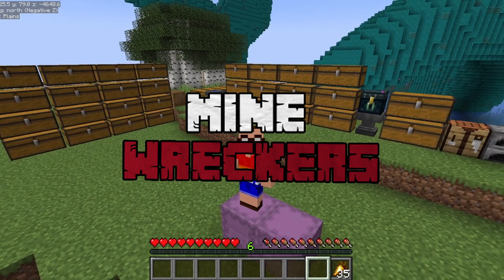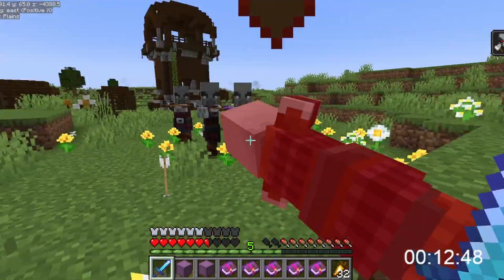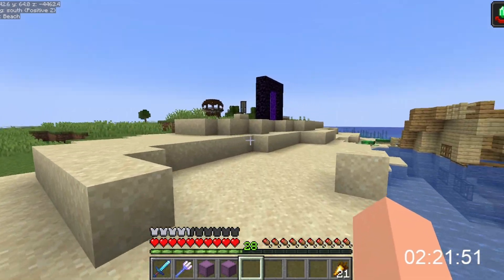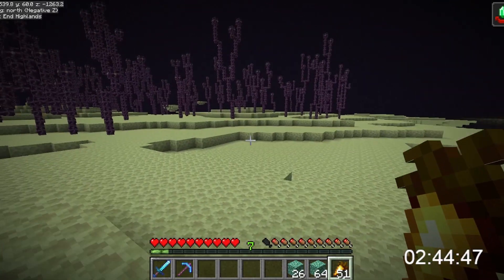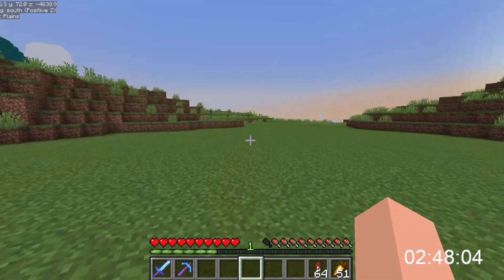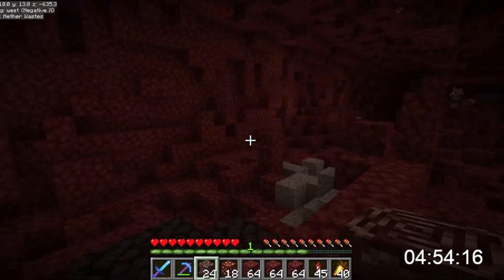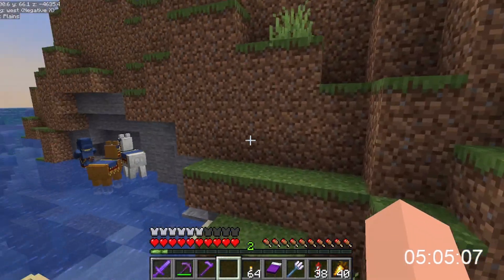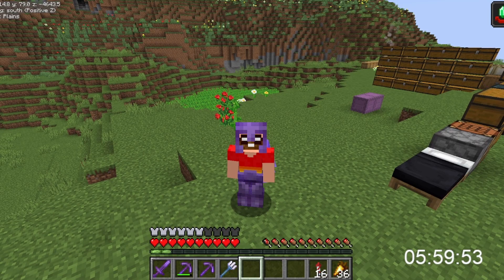MineWreckers 9: I Died......Again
How long does it take this Minewrecker to gear up?